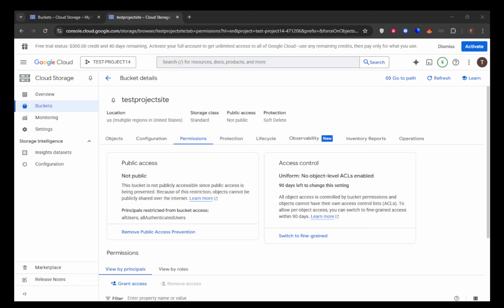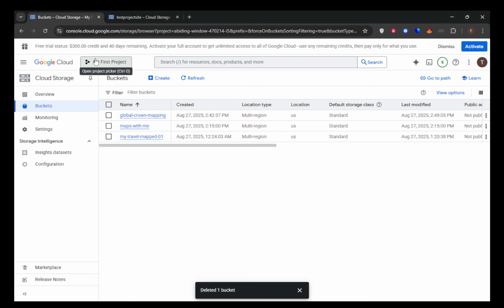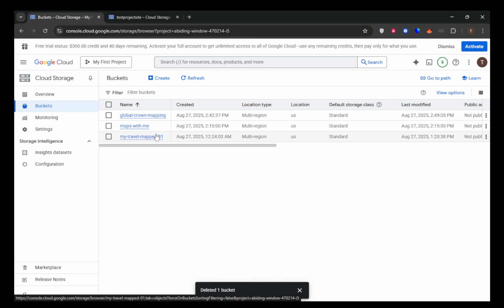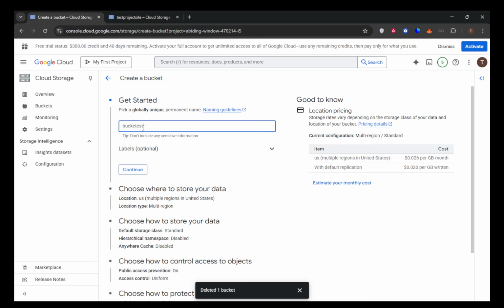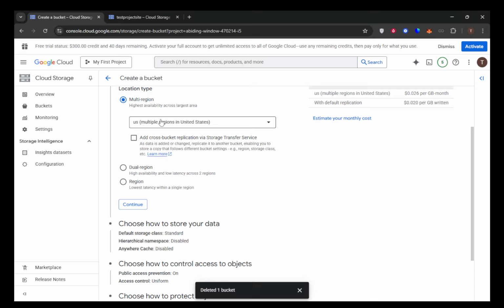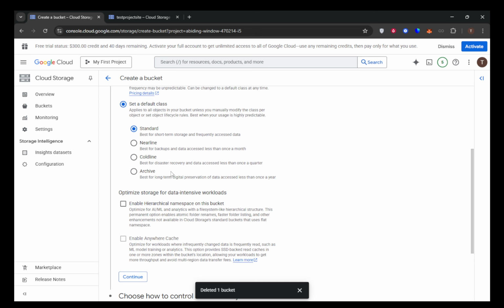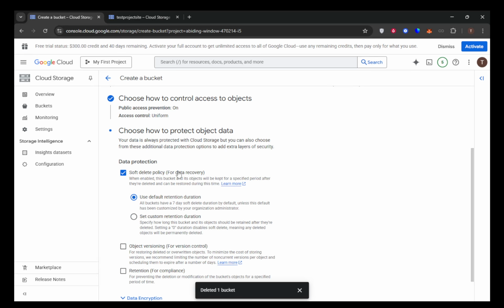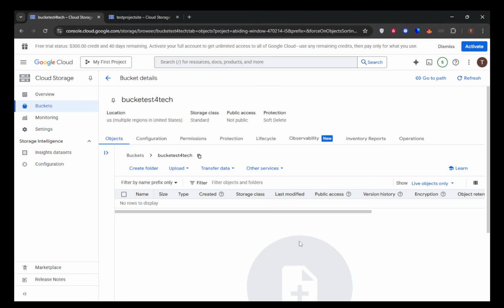How to Create Bucket in Google Cloud | Step-by-Step Guide 2025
In this tutorial, you’ll learn how to create a storage bucket in Google Cloud. We’ll walk you through setting up Google Cloud Storage, choosing a location type, configuring access control, and uploading your first files. You’ll also learn best practices for bucket naming, permissions, and lifecycle management.